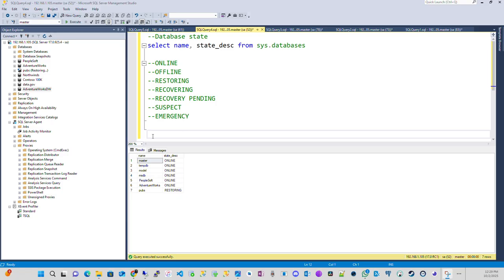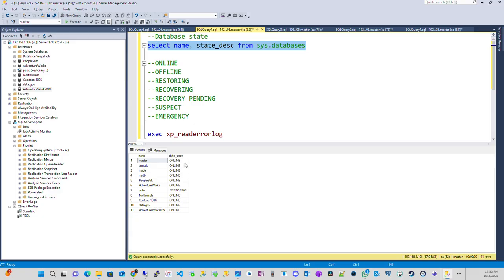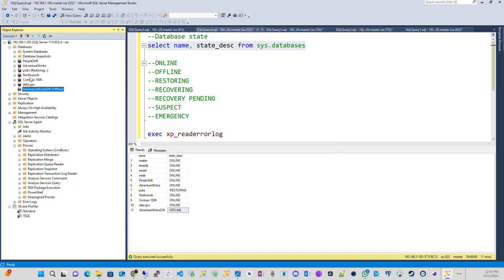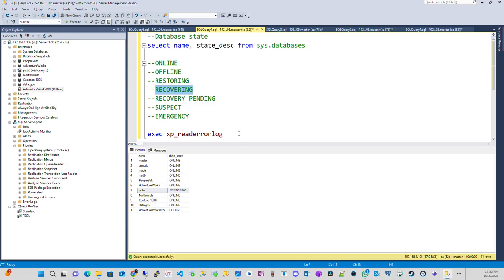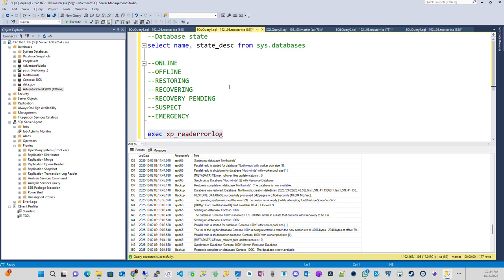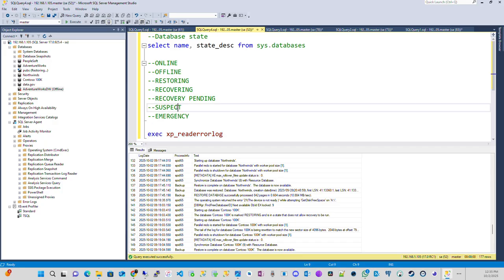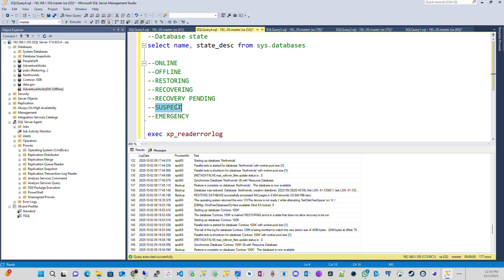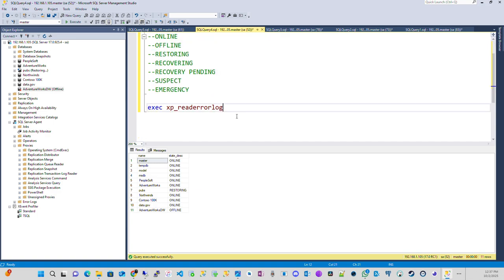25 Do you know your database States?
--Database state
select name, state_desc from sys.databases

--ONLINE
--OFFLINE
--RESTORING
--RECOVERING
--RECOVERY PENDING
--SUSPECT
--EMERGENCY

exec xp_readerrorlog